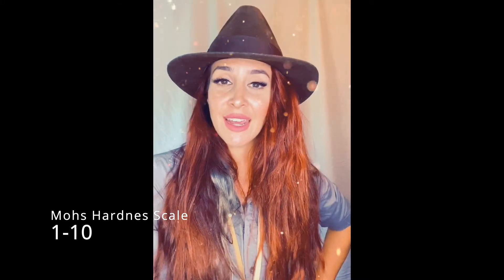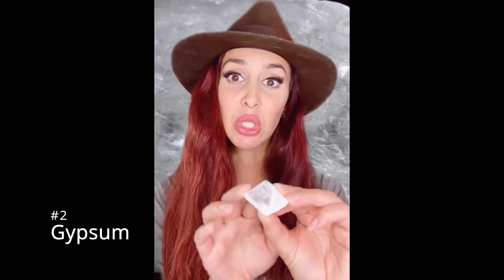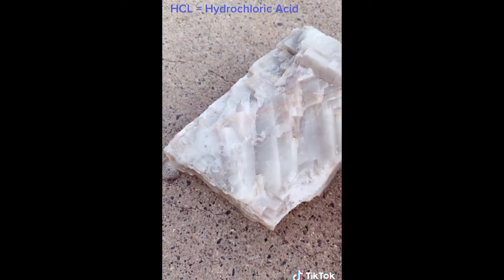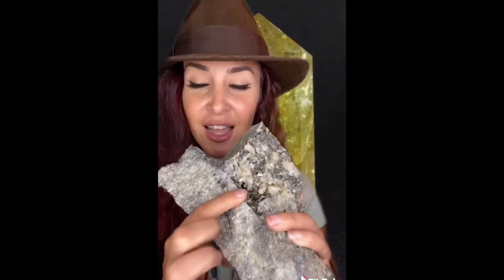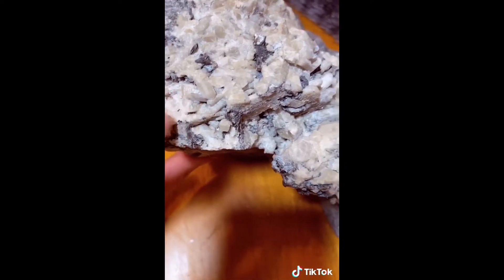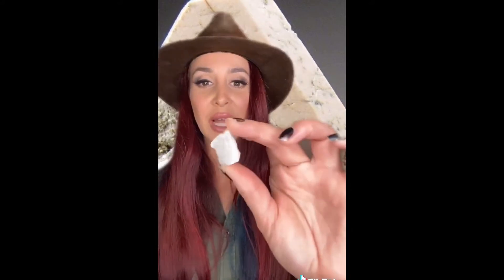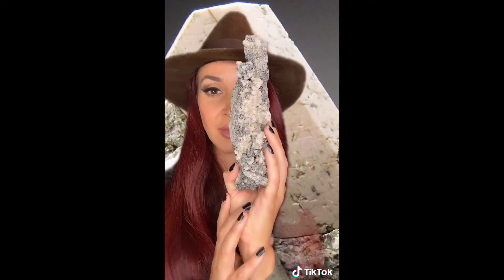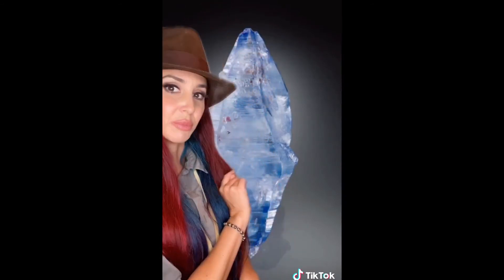Mohs Hardness Scale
Hey Guys I'm Elley, From ElleyKnowsRocks you may have seen me on TikTok. Well here I am with full length videos. Please follow along on this Adventure.

On Facebook, Instagram Tiktok and Twitter @elleyknowsrocks for all.

Where I do big projects and bigger adventures with my boyfriend Dan.